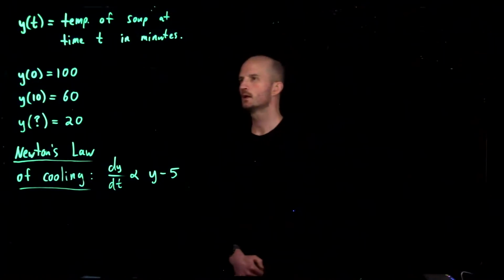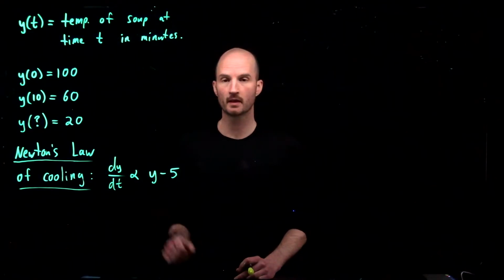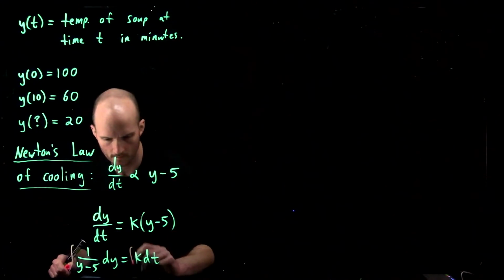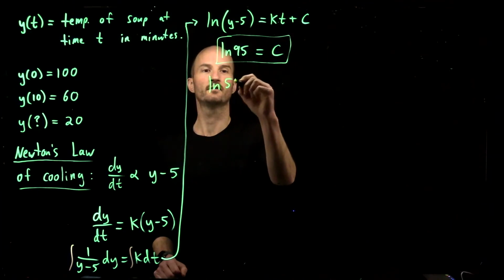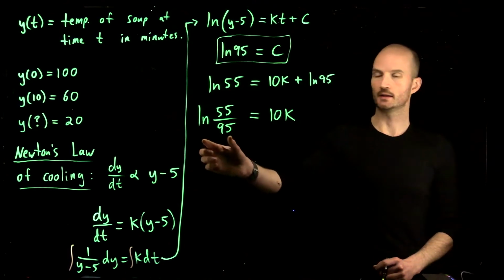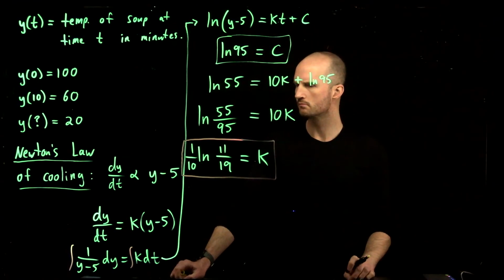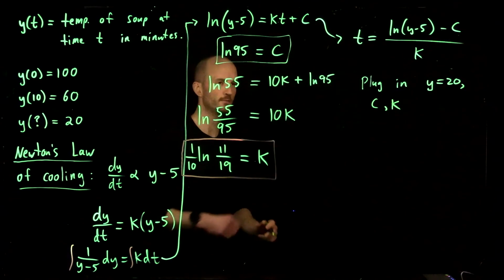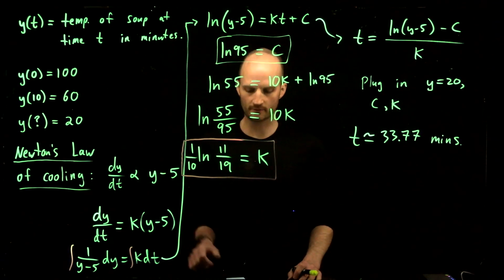SN3 9.3 part 5 (start by copying this video's description)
EX: You are cooling a pot of soup in a water bath
that remains at 5C. The soup is initially at 100C and
you notice that it takes 10 minutes for it to cool to
60C. How long until it reaches 20C? You may assume
that the rate of change of temperature is proportional
to the temperature difference (between the soup and
the water bath). This relationship is called Newton’s
Law of Cooling.